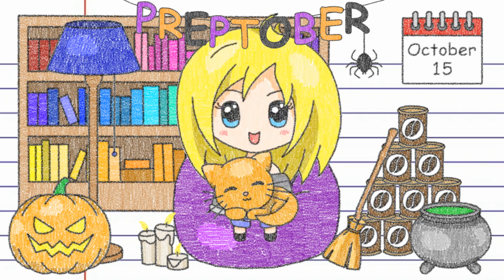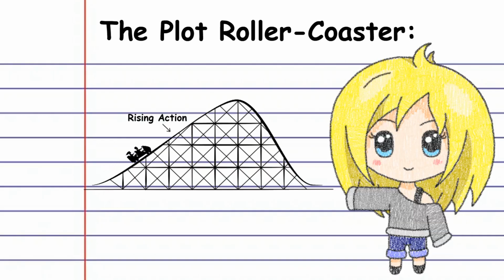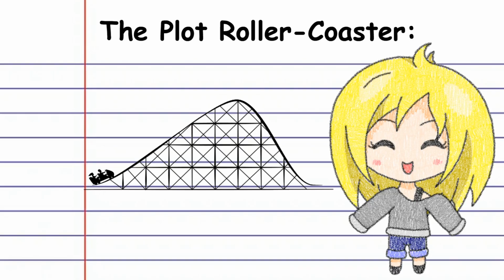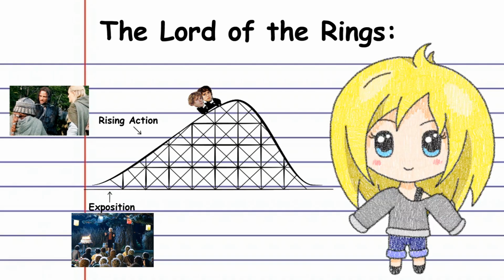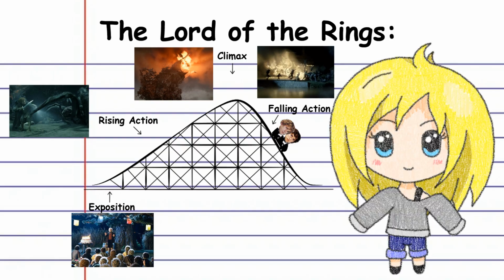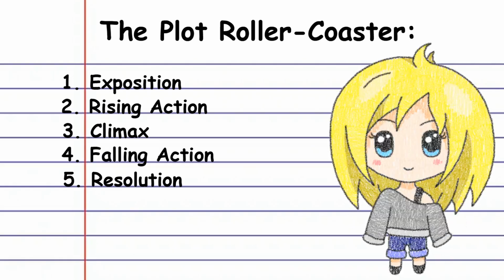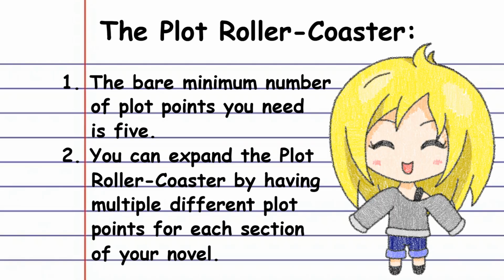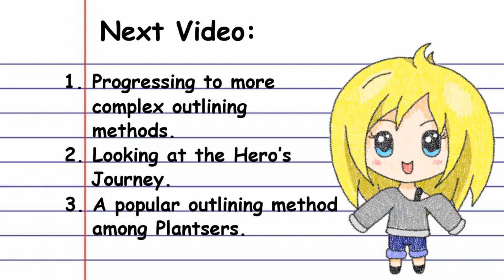Preptober Day 15: The Plot Roller Coaster Outlining Method | NaNoWriMo 2024 | Preptober Vlog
Today, we are taking a look at the Plot Roller Coaster Outlining Method. The perfect plot outlining method for pantsers. The plot roller coaster is made up of five main plot points.

The Exposition: A brief glimpse into the protagonist's normal life before the inciting incident takes place.

The Rising Action: Everything that happens to the characters after the inciting incident takes place. Everything in the protagonist's life gets steadily more and more intense and dramatic until we finally reach the climax.

The Climax: The most intense and dramatic part of the story. The moment that all the events of the novel so far have been building up to. The main event that decides all of the character's fates.

The Falling Action: Things get gradually less dramatic as things begin to calm down and the characters lives start to go back to normal.

The Resolution: A glimpse into what the protagonist's life is going to be like now that the events of the novel are over.

Try it out and see if the Plot Roller Coaster Method might work for you!